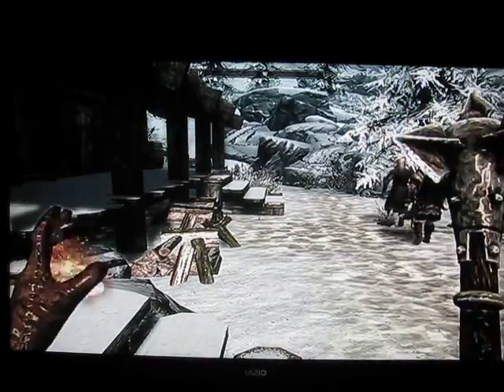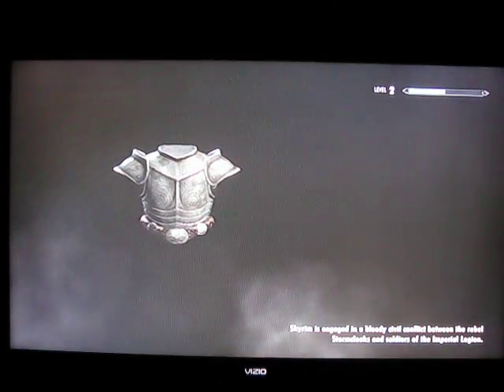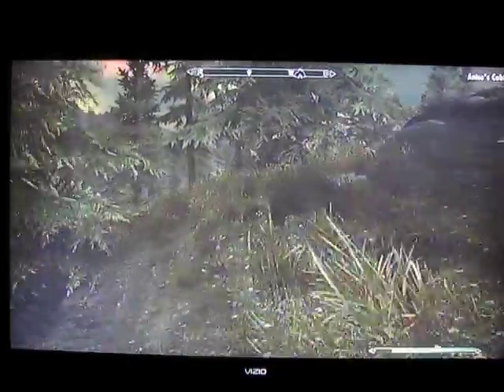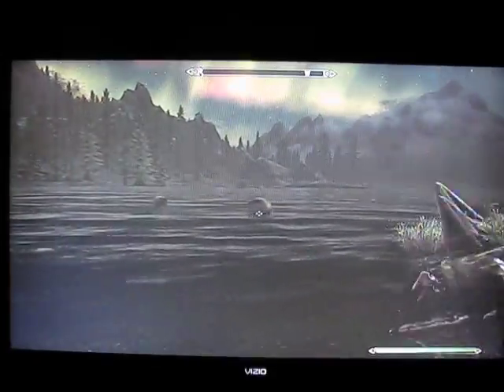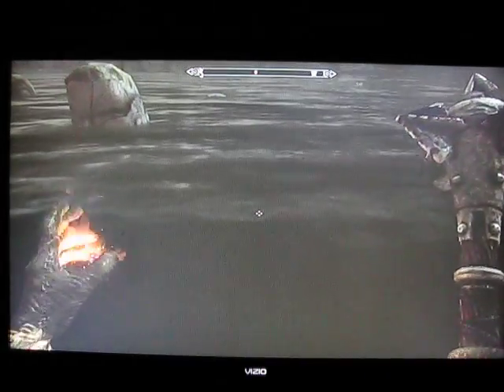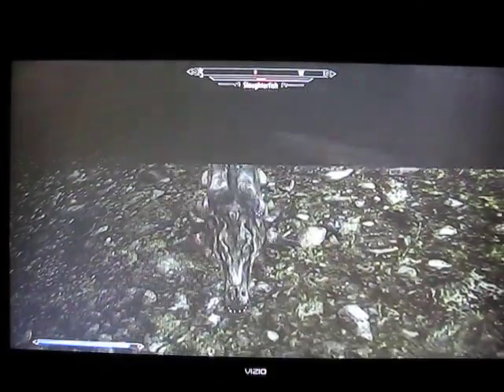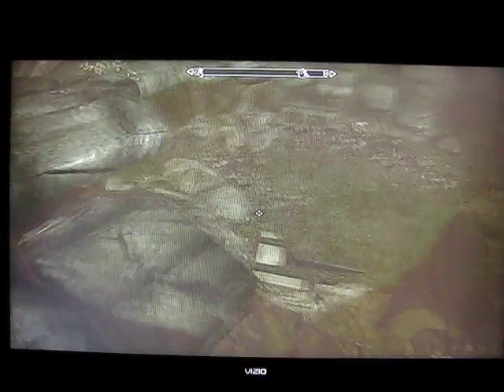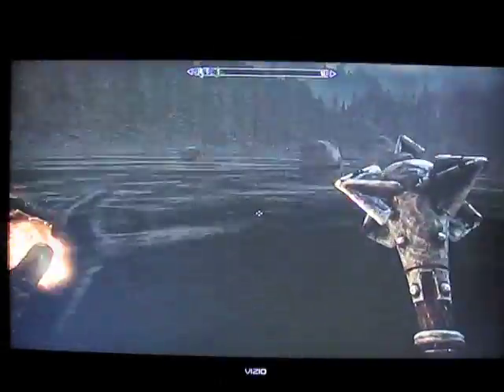Skyrim for Beginners underwater chest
This is a video for the up and coming skyrim player not for a player level 20 and above. this is a simple level dependant chest that is found underwater. good luck and happy trails.